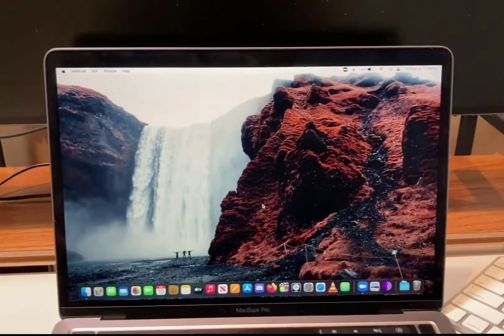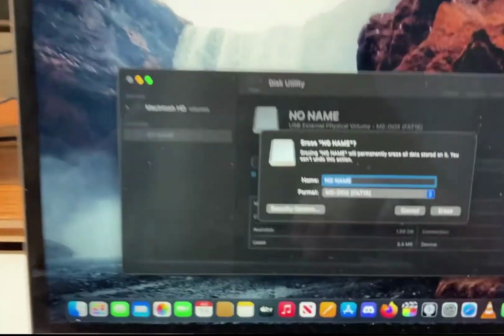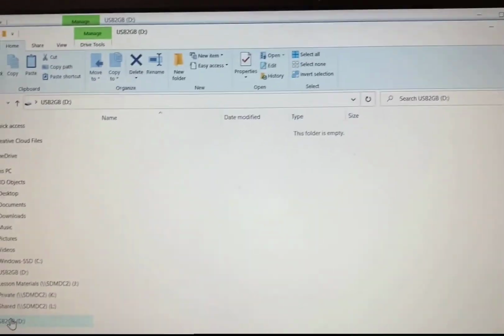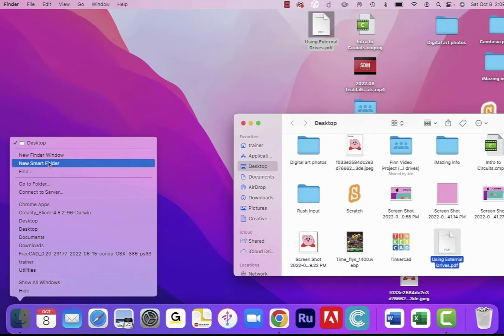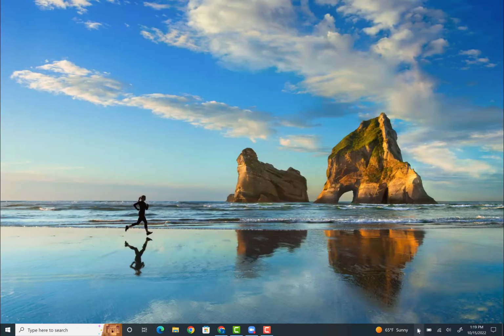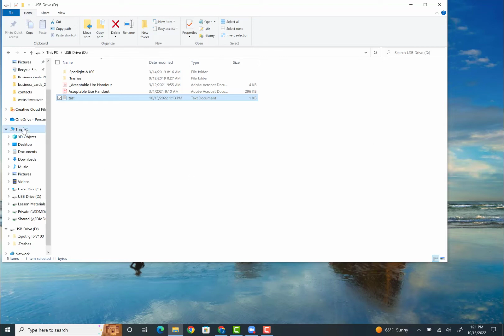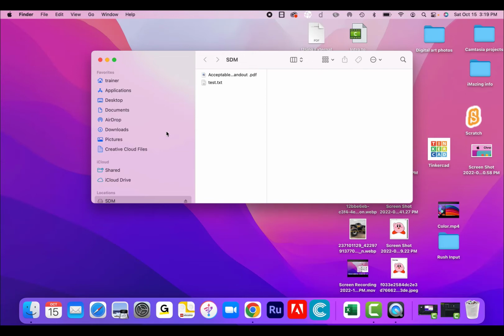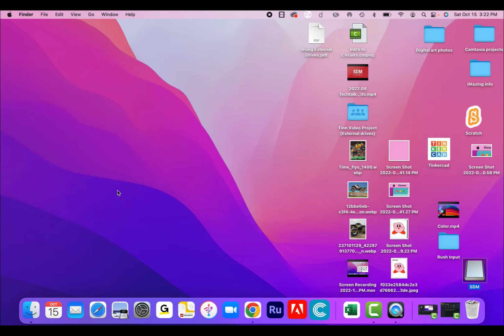SDM November 2022 - External Drives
An explanation of what external drives are and how to use them.